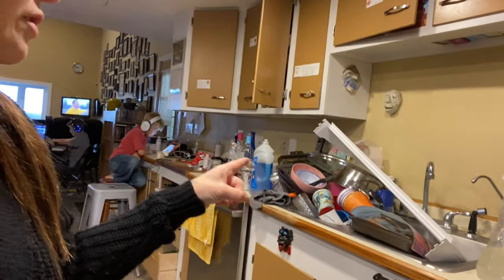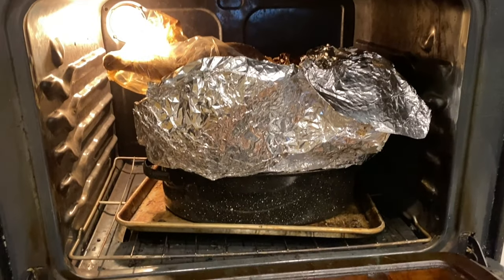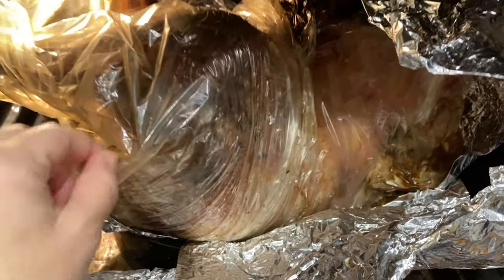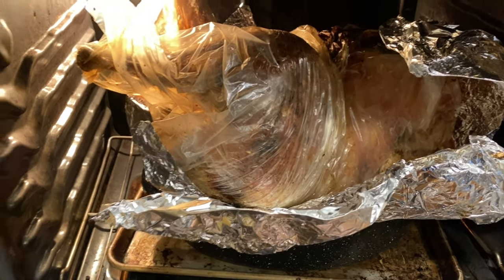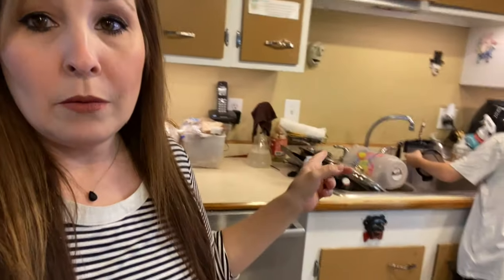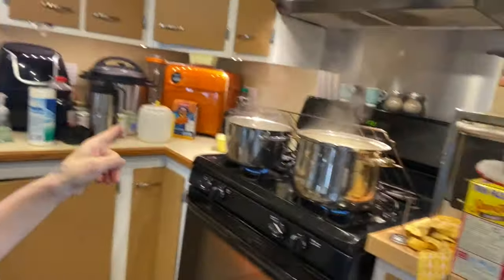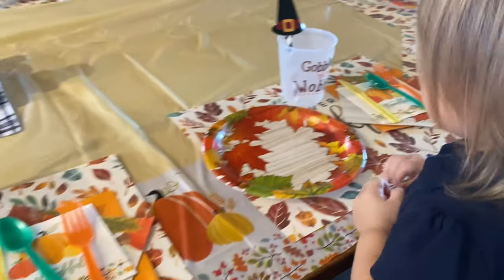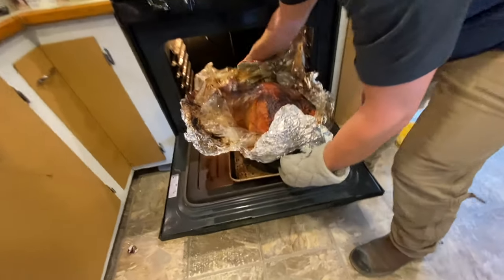Thanksgiving Special Vlog 2020 || Brother started a nerf GUN FIGHT || Mom of 10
Thanksgiving Special Vlog 2020
Every time my brother comes over he starts a nerf gunfight. He gets the boys all riled up, but they enjoy it.
We always enjoy getting together for the holiday season. Usually, on Thanksgiving and Christmas, my older children come to celebrate with us. There is always something that gets dysfunctional with our day, whether it is kids screaming, food doesn't get done in time, or we forget to buy things we need. This year was perfect. I hope you guys had an amazing Thanksgiving and were able to celebrate with your family.
👚Merch-
➡️Instant Pot
✏️The Night Zookeeper- Here is a link to sign up and get $5.00 off